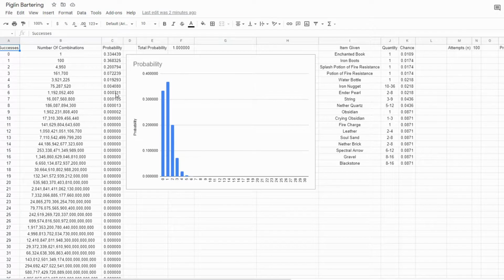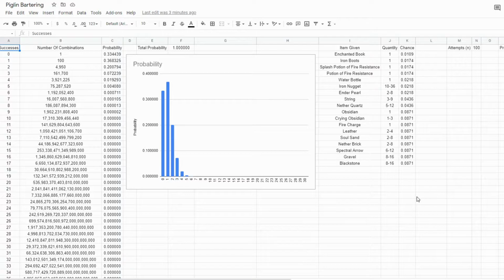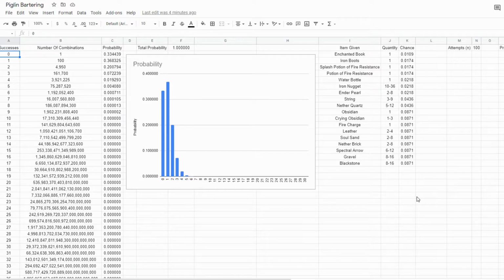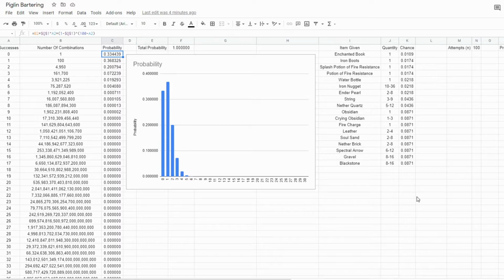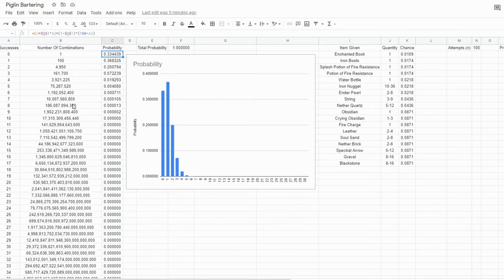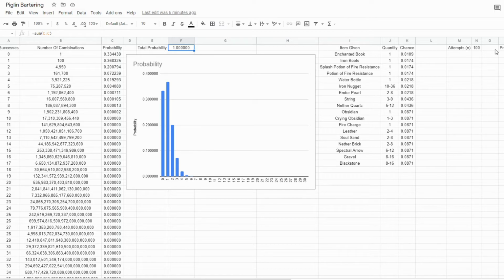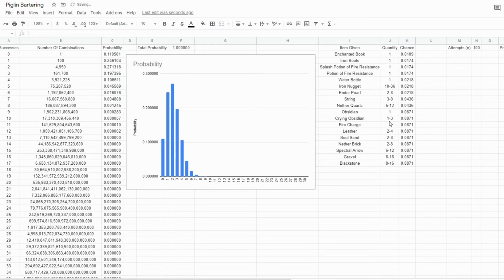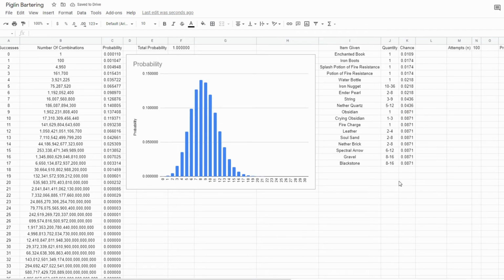PIGLIN BARTERING PROBABILITIES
A quick video showing how you can use Google Sheets to demonstrate binomial probabilities.  Yes, I made a video about Piglin Bartering!  Exactly, me neither (or should I say nether?)

I've been following the Dream story for a while.  I'm a maths tutor and R programmer.

I was very interested to see that statisticians were using binomial probabilities to prove that Dream's speed-runs were very unlikely.

Dream has now admitted that he was running a mod at the time of the disputed speed run.  I believe that he was unaware of the mod!  Please don't hate on me, I'm not really getting involved.

Think of me as just another Clout Goblin.

Binomial probabilities are used where you have two possible outcomes, like win/lose, success/failure and so on.

Mathematically, these are thought of as 1 (win) and 0 (lose).  When the outcome is encoded like this, you can add up all the 1s and 0s to find out how many successes.  It's just a lot more "mathsy" than win/lose.